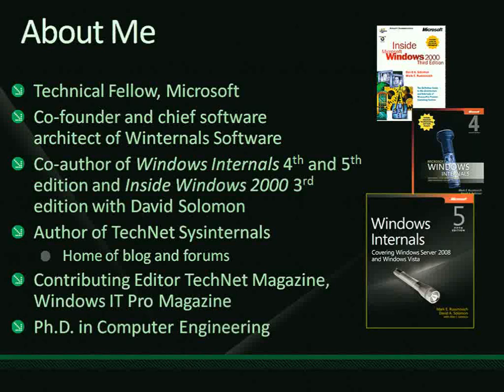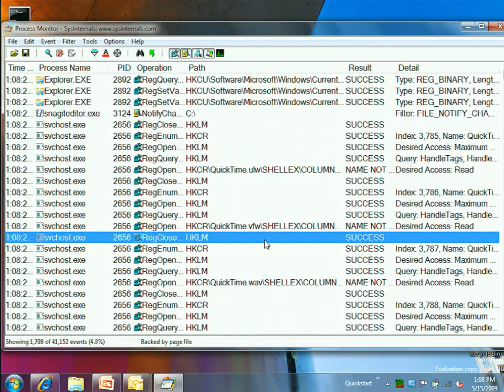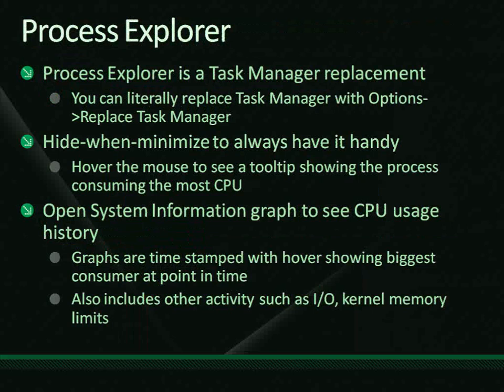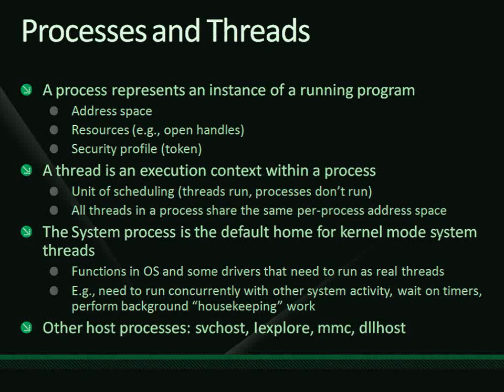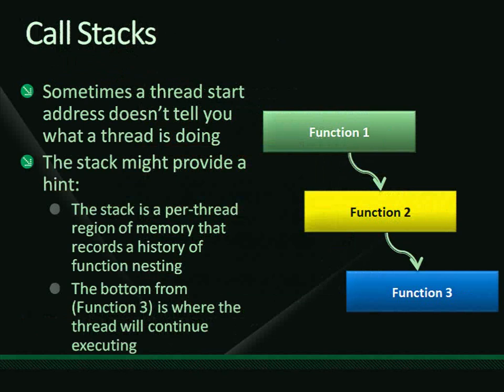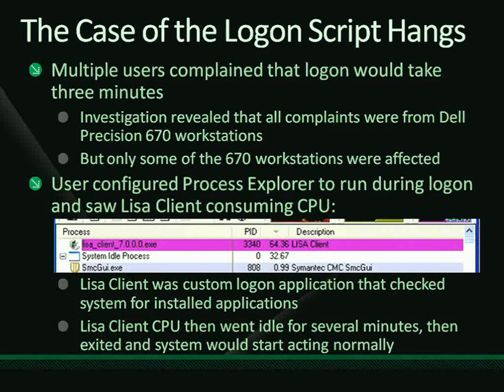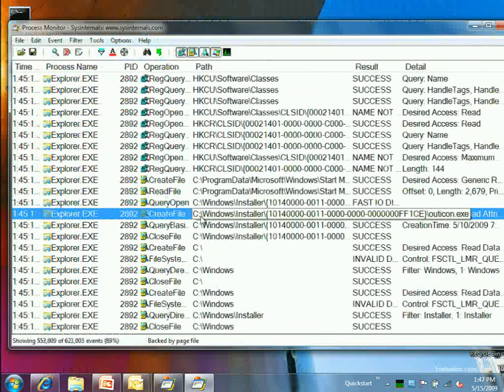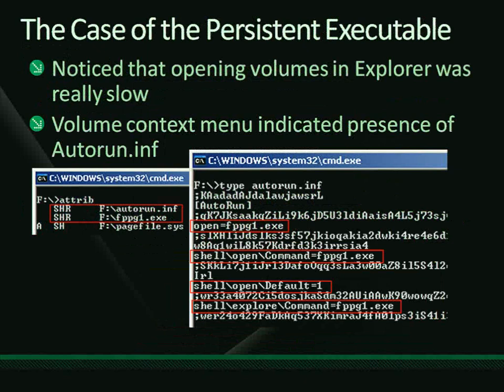The Case of the Unexplained 2009: Troubleshooting with Mark Russinovich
Mark’s “The Case of…” blog posts come alive in these recorded webcasts of his #1-rated TechEd sessions. Learn how to troubleshoot the toughest Windows and application problems by watching Mark use Sysinternals and other advanced tools to solve real-world examples. Be sure to check out all webcasts since they include totally different troubleshooting examples and demonstrate different techniques.